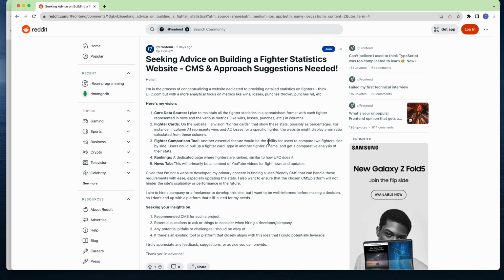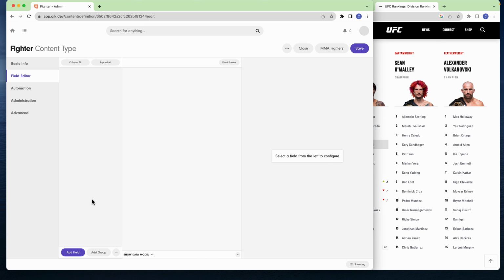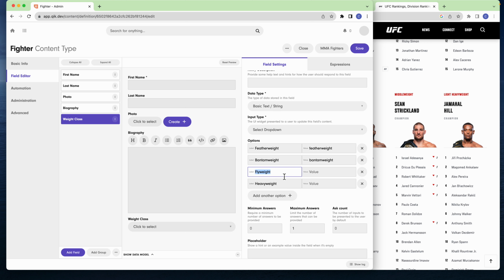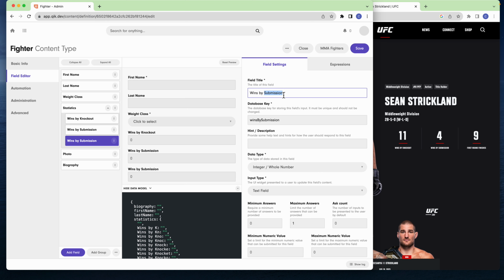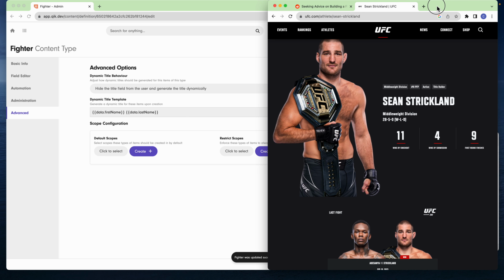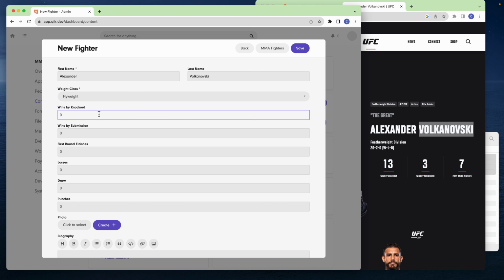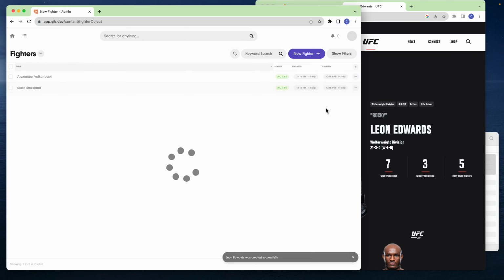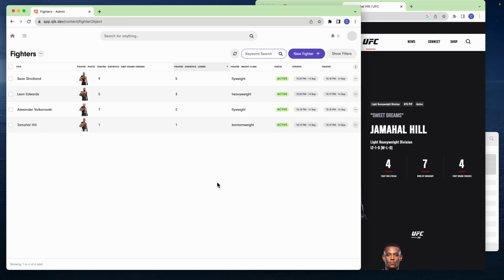UFC Statistics Site - Part 1 - Creating our data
Part one of our video showing you how to quickly create a mock UFC statistics website